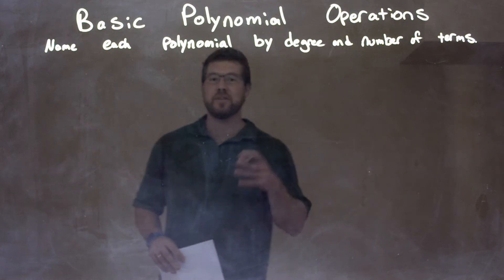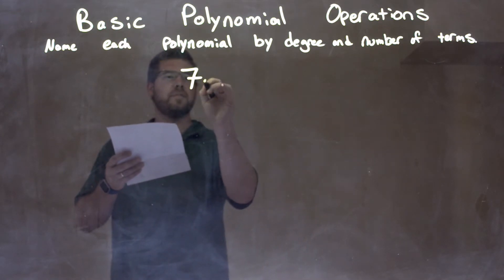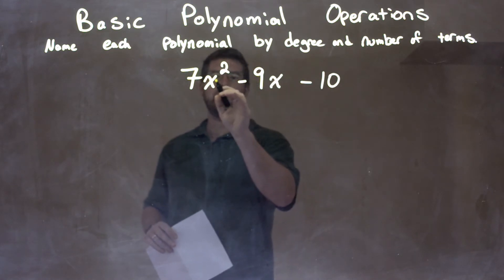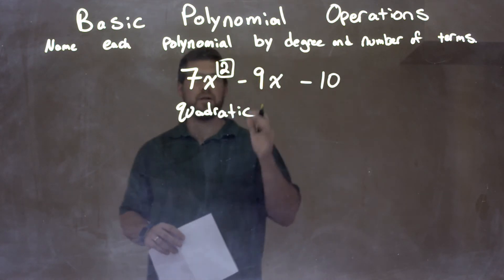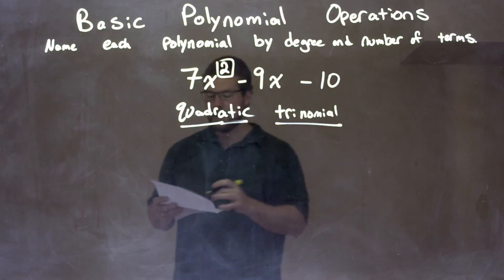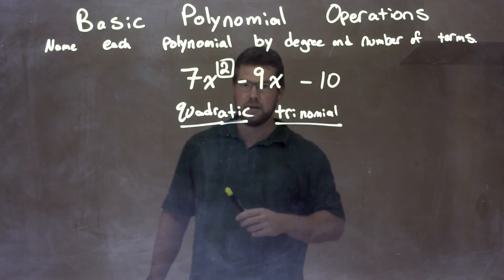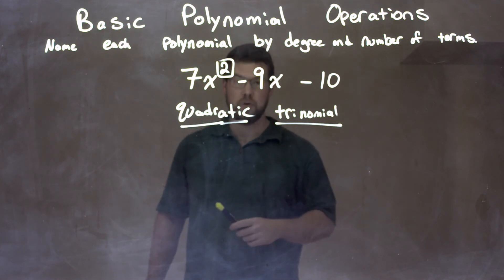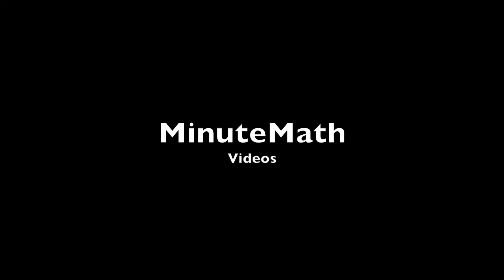Name the polynomial 7x^2-9x-10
A math video lesson on Basic Polynomial Operations. This video names 7x^2-9x-10 by the degree and number of terms